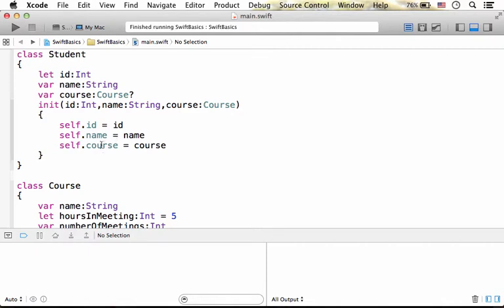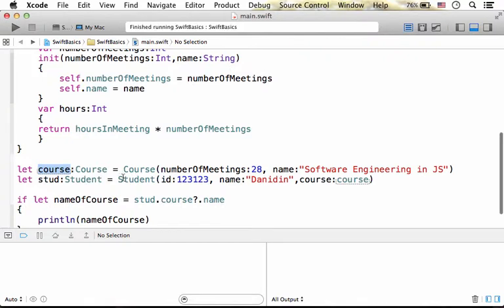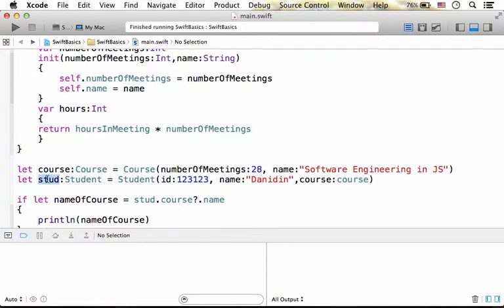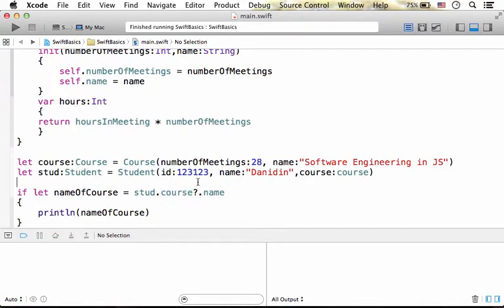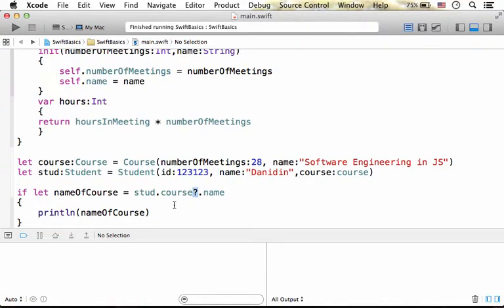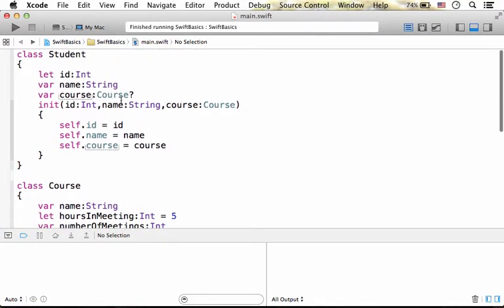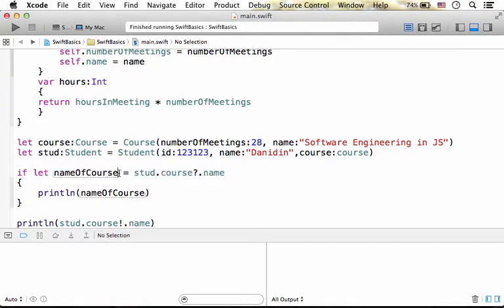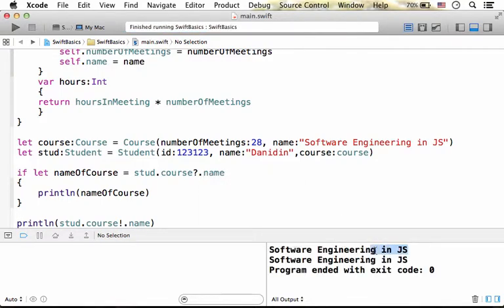Simple Optional Chaining in Swift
We can chain together the calling and querying of properties, methods and subscripts on optional value. The entier chain will fail gracefully if any of the links in the chain is nil. The entire chain is called optional chaining. We should place the question mark (?) right after the optional value on which we want to call a property, method or subscript. Using the question mark (?) instead of the exclamation mark (!) right after the optional value will ensure a gracefully fail instead of getting a runtime error.